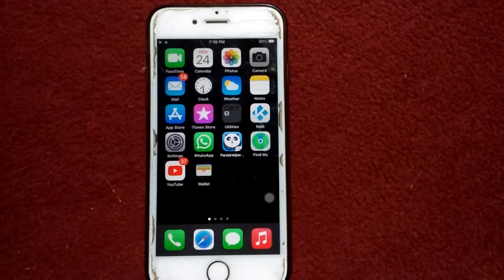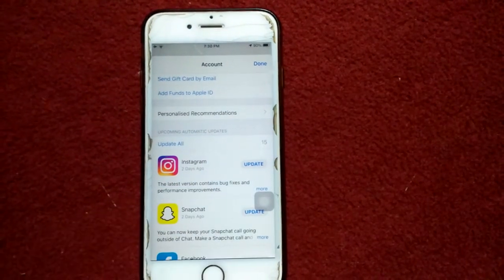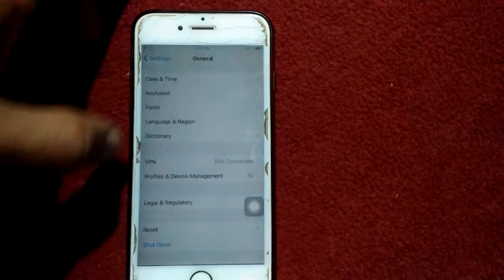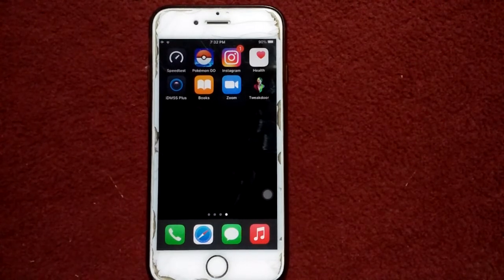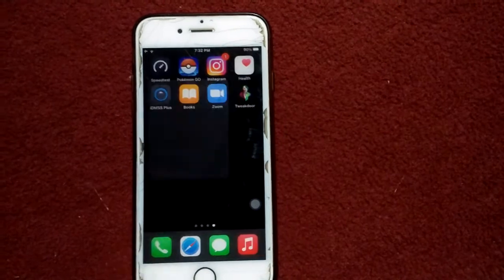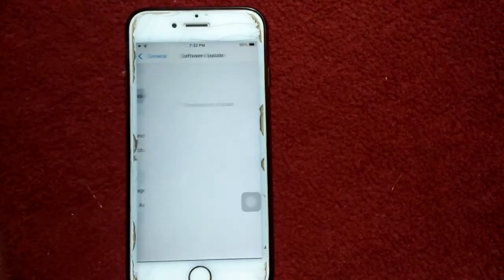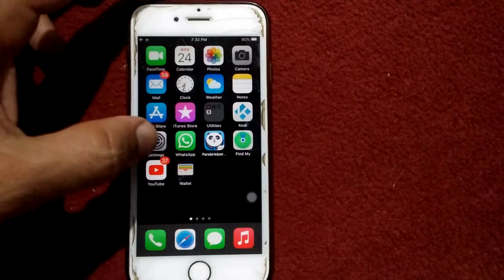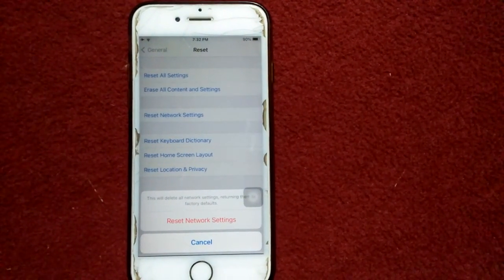Can't Tag People on Instagram Image on iPhone in iOS 14.4 Fixed